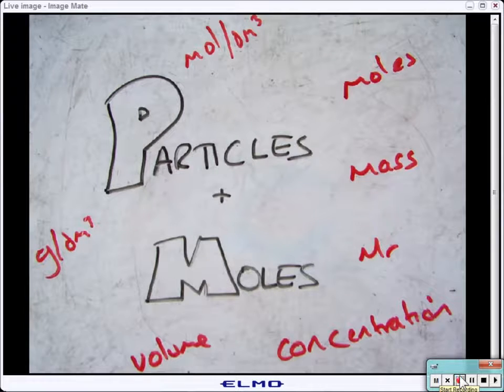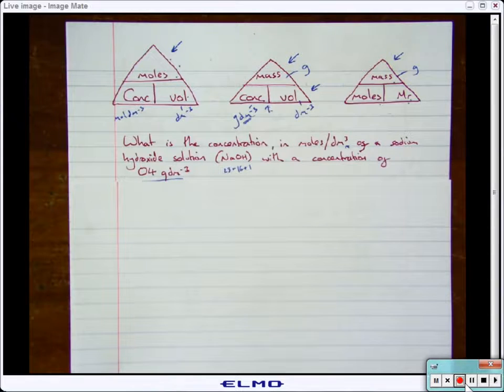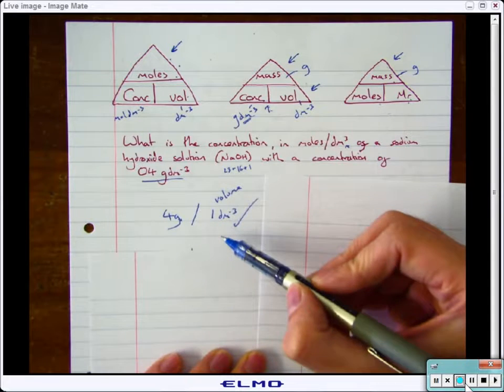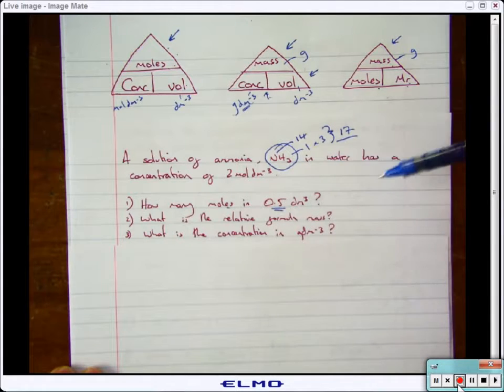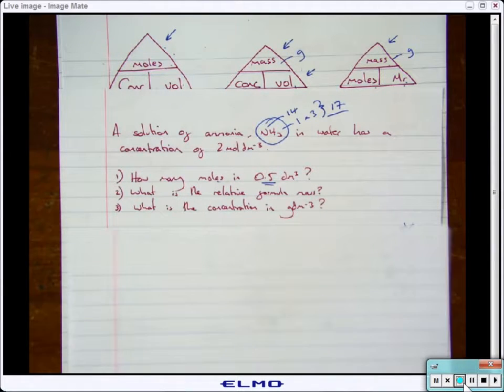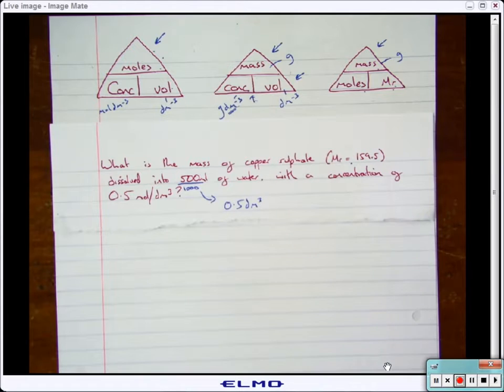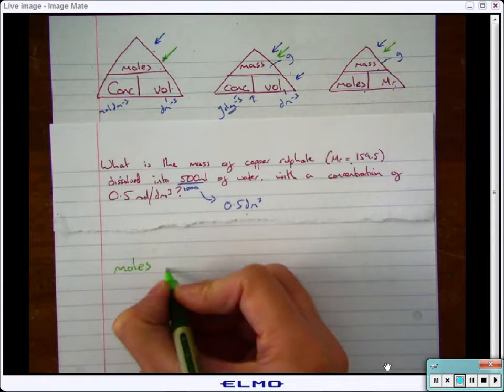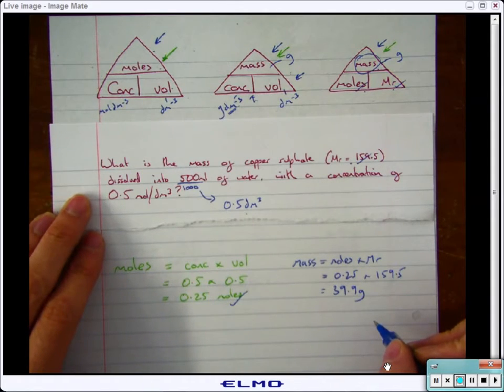Particles and Moles OLD (2013)